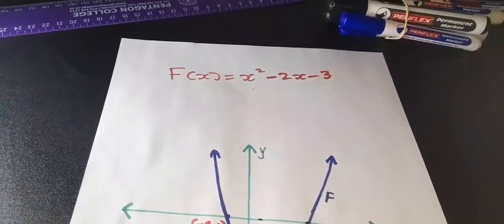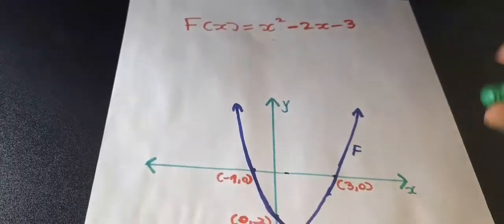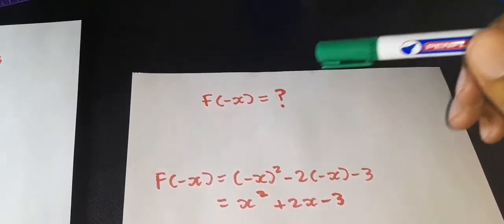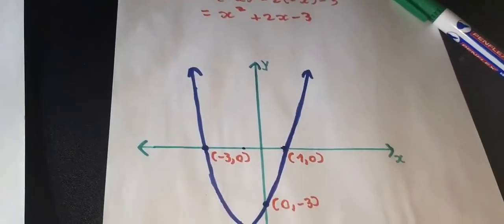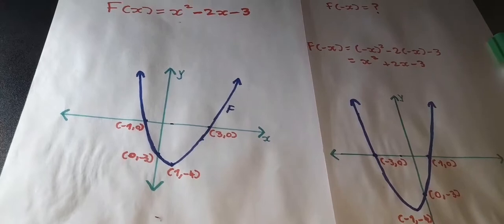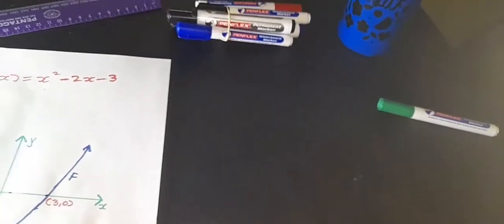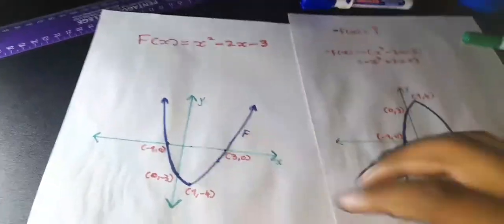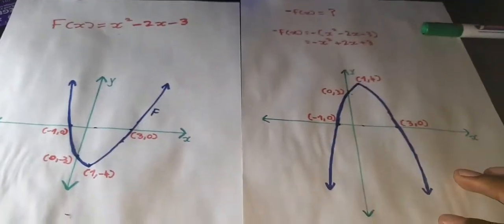Transformations of functions - Exercise 1: Reflection about the x and y axes